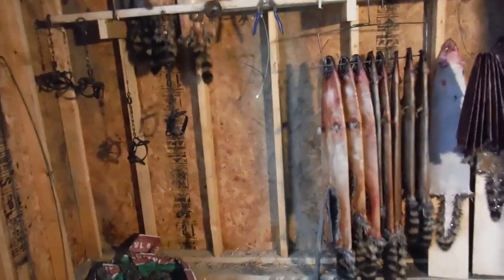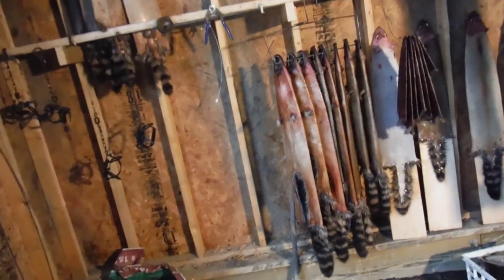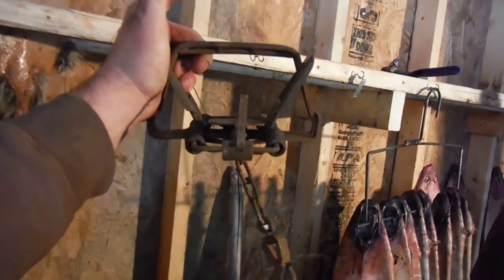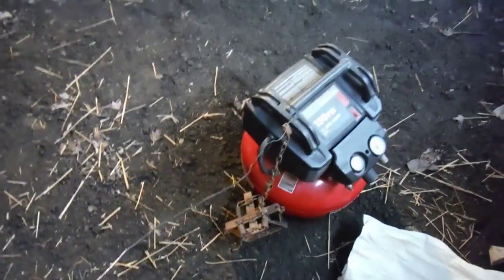Beaver/Otter sliding drowning rigs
This is how I set up my sliding drowner rigs for beaver and otter using foothold traps. I explain everything from beginning to end on my fail safe method and set up with a nice beaver catch at the end. Please enjoy